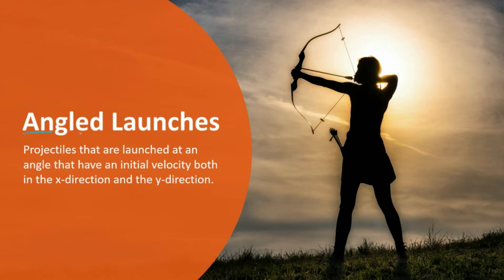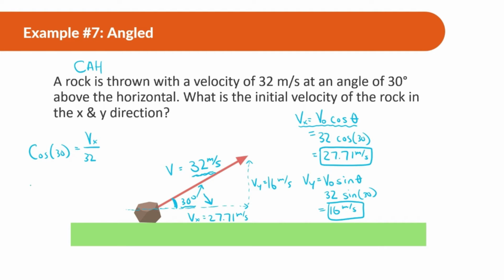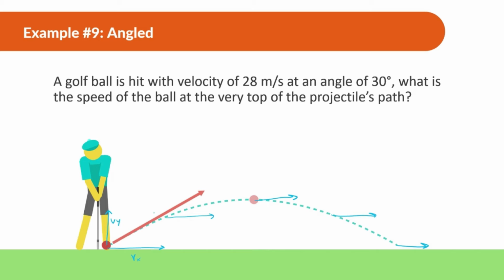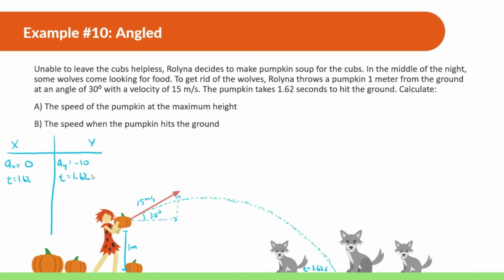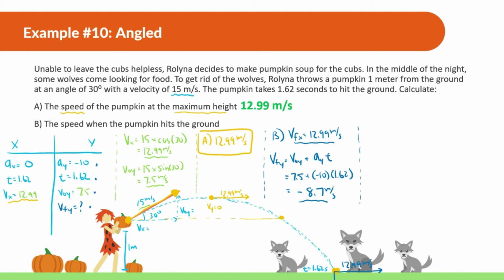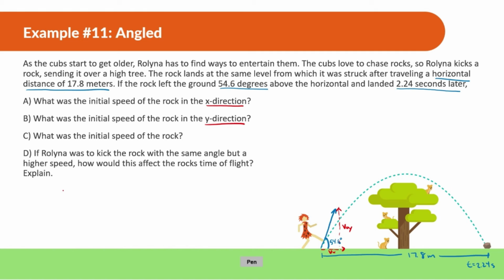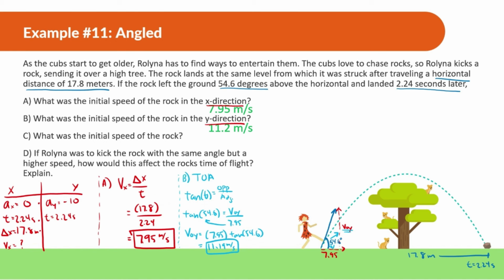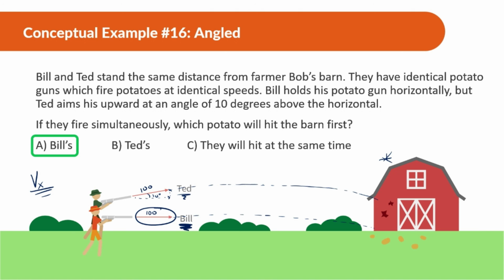Projectile Motion | Conceptual Physics | Angle Part 1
Projectile Motion Conceptual Physics

00:00 Intro
0:41 Example 7
3:59 Example 8
5:24 Conceptual Example 14
6:19 Conceptual Example 15
7:02 Example 9
8:55 Example 10
16:06 Example 11
23:52 Conceptual Example 16